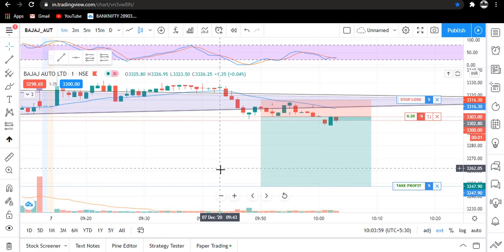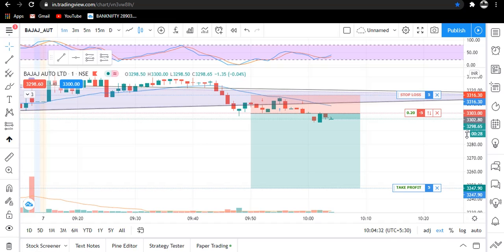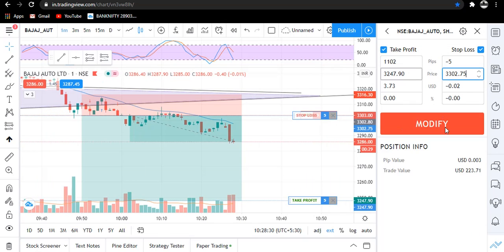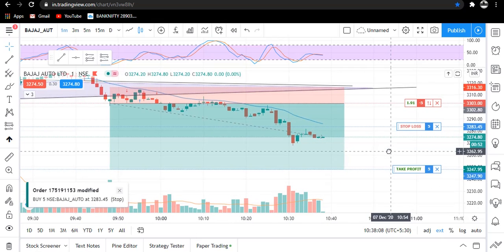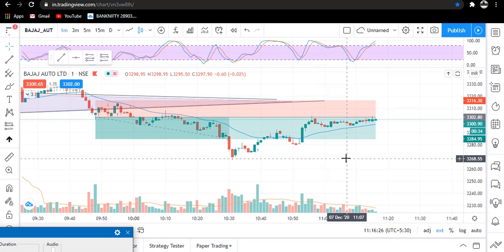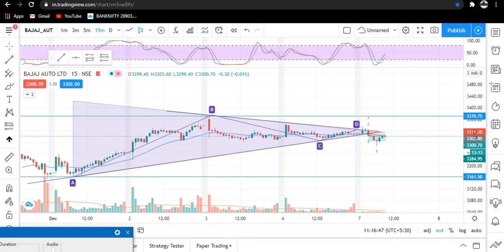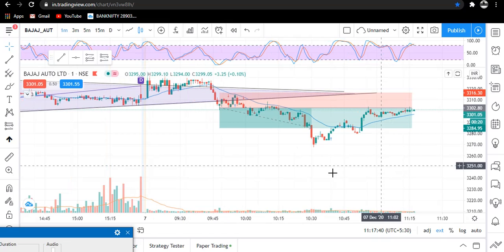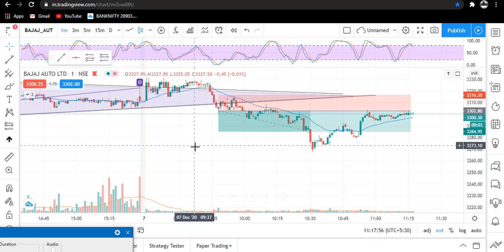PAPER TRADING FOR BEGINNERS || STOCK MARKET || INTRADAY TRADING || LIVE TRADING || 07 DEC 2020